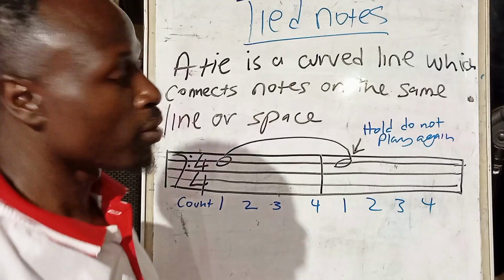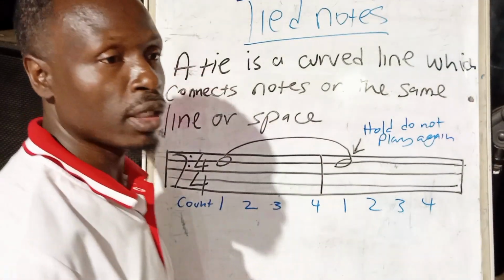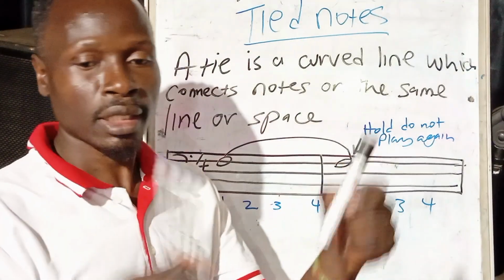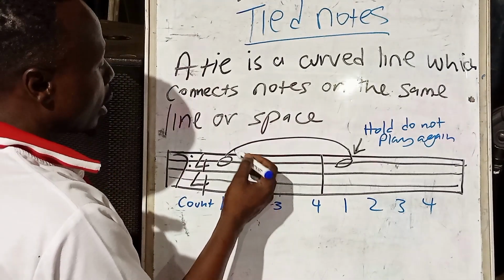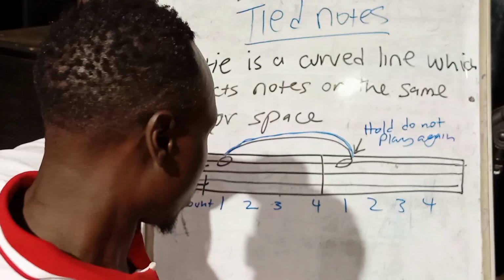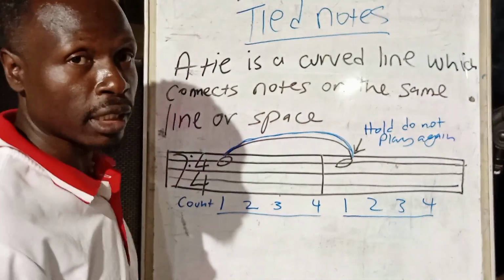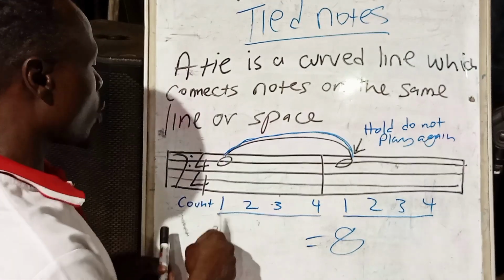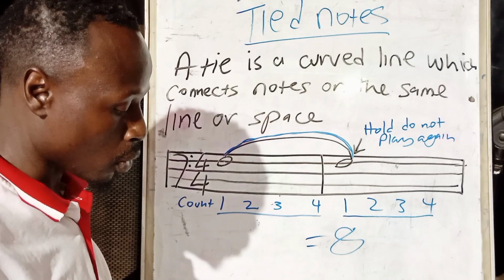How to sight read, Interpret & count tied notes in music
This is a video that explains the use of a tie and how to read and count the notes tied with a tie